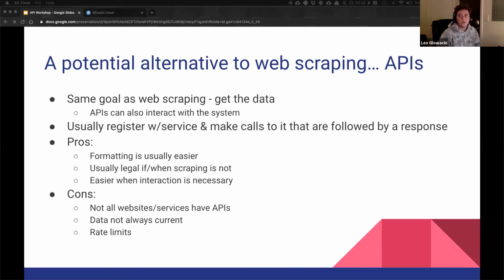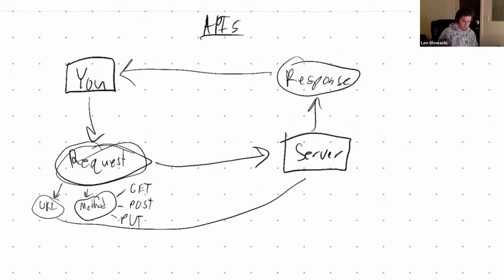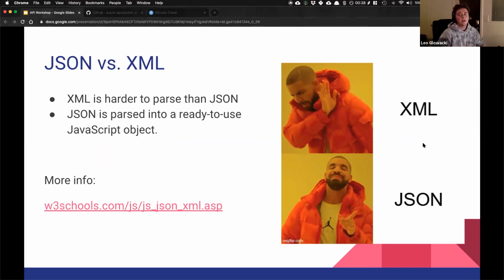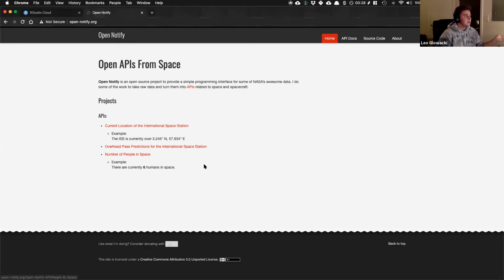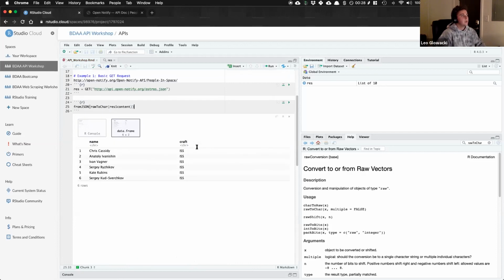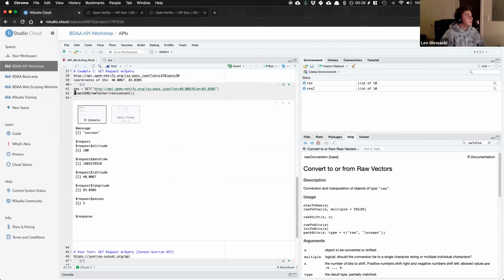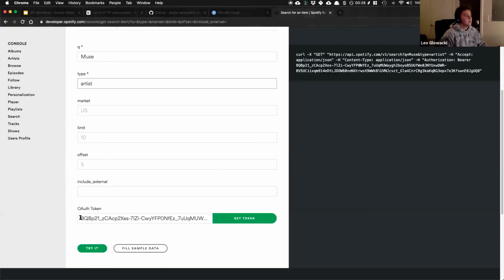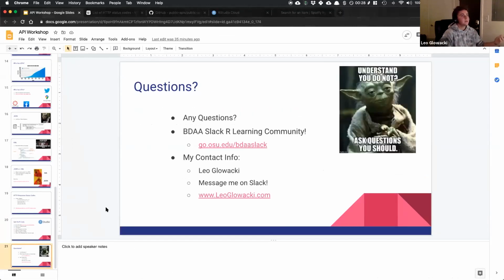Hands-On Intro to APIs in R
Many large companies like Twitter, Spotify, and Google have APIs that you can use to pull data from their systems as well as interact with them. But what is an API really? And how do you use it? We'll do some hands on examples in R together!